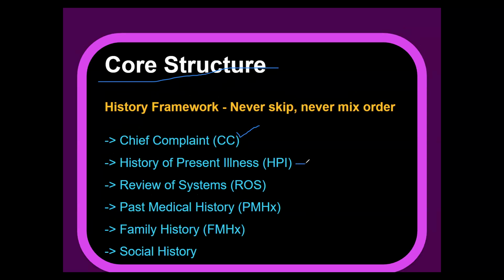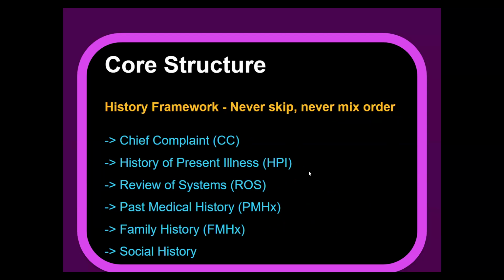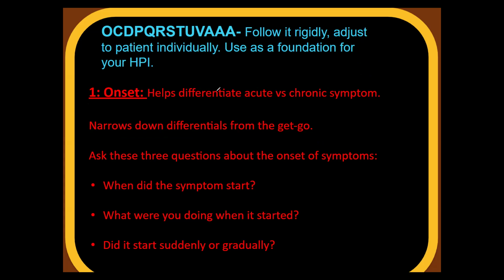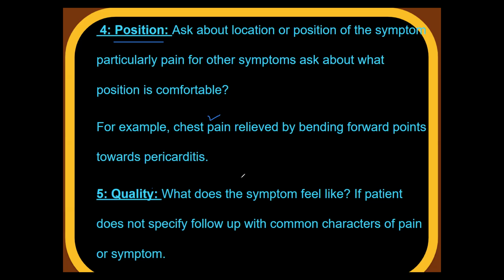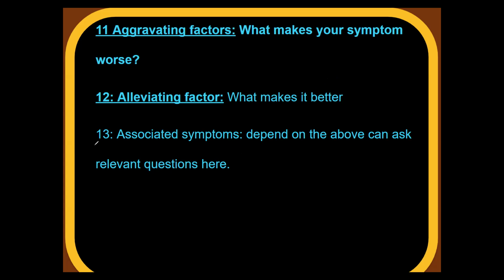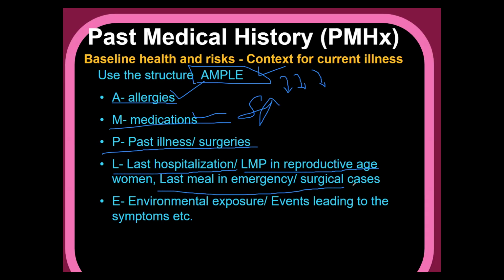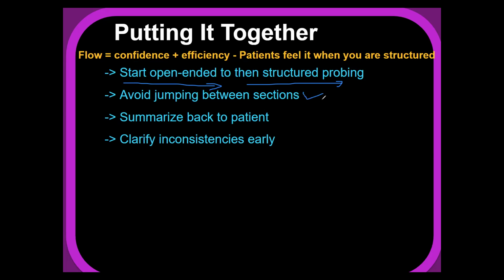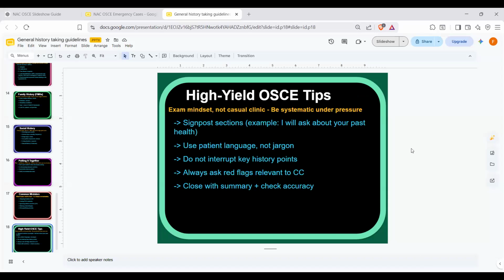General Hx taking and CHest pain